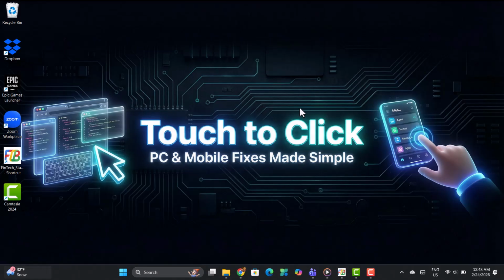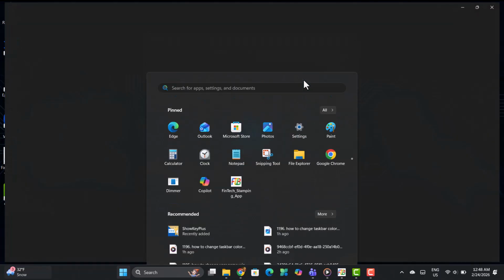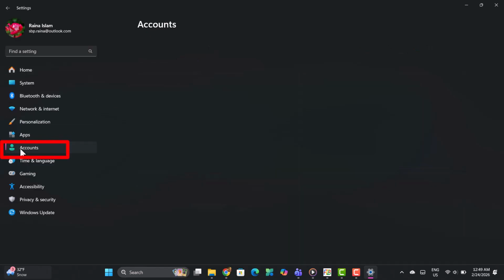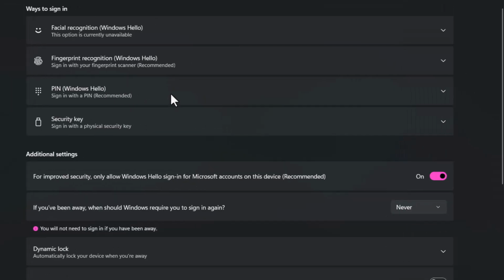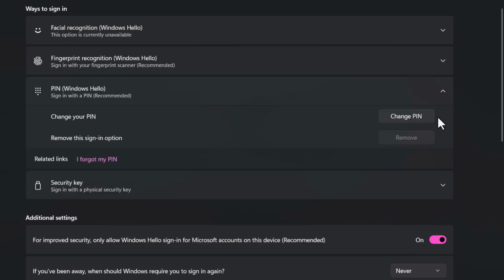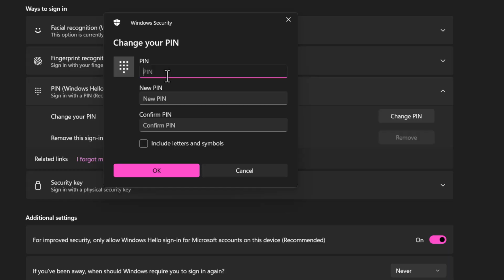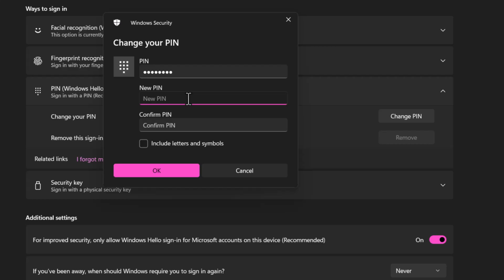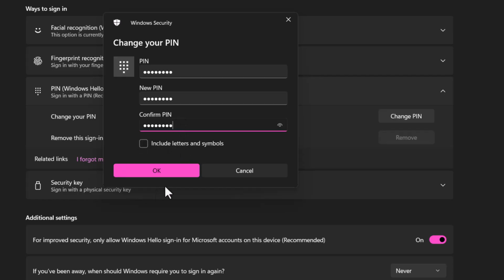How To Change Pin on Windows 11 | Quick & Secure Guide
📝 This video provides a complete step-by-step guide on how to change your PIN on Windows 11 quickly and securely. I will walk you through the exact process to update your sign-in method, starting from the Start menu all the way to confirming your new PIN. You'll learn how to navigate to the correct settings in the Accounts section to manage your Windows Hello PIN. Changing your PIN is a simple way to improve the security of your device and ensure a smooth login experience. Follow along with these clear instructions to successfully change your PIN on Windows 11.

-- TIMESTAMPS --
0:00 Introduction
0:11 Step 1: Click the Start Menu
0:25 Step 2: Click on Settings
0:36 Step 3: Click Accounts
0:46 Step 4: Click Sign-In Options
0:59 Step 5: Click PIN (Windows Hello)
1:11 Step 6: Click Change PIN
1:20 Step 7: Enter Current PIN
1:32 Step 8: Enter New PIN
1:40 Step 9: Re-Enter New PIN
1:48 Step 10: Click OK to Save